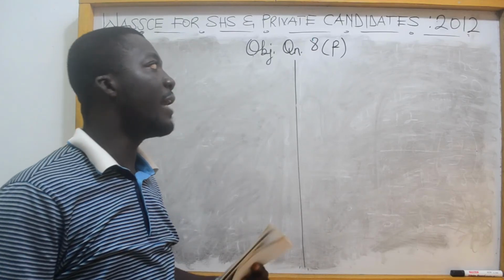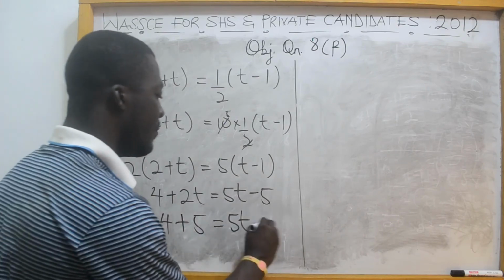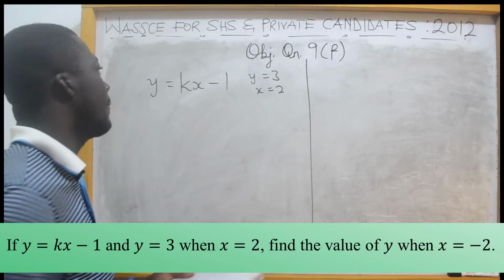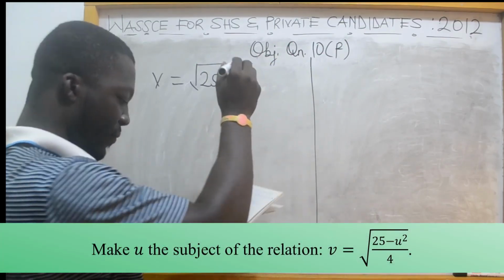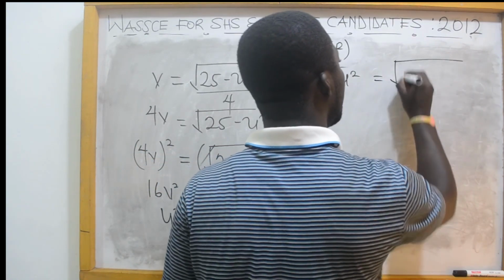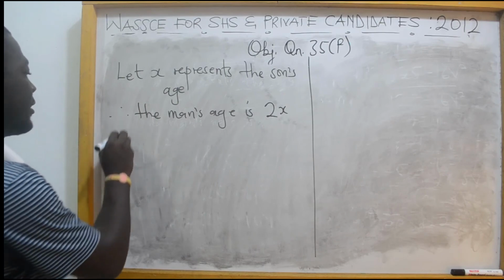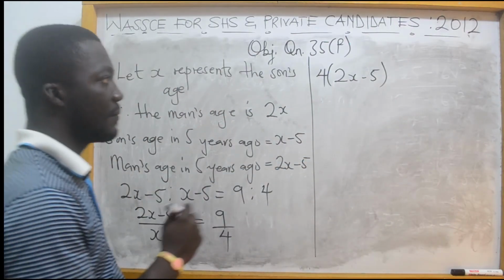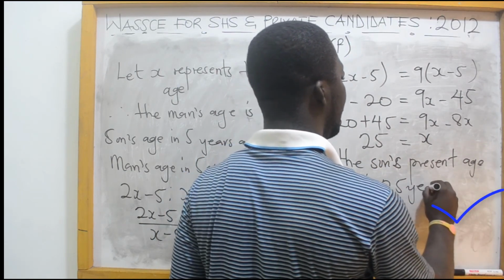FORMULAS, LINEAR EQUATIONS AND INEQUALITIES (WASSCE FOR SHS AND PRIV. CAND. - 2012) CORE MATHS - 2